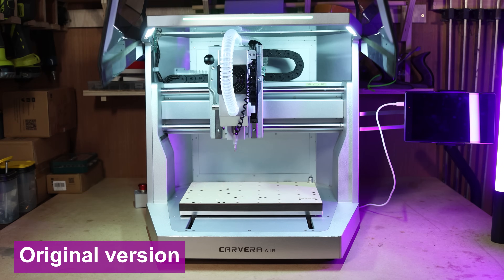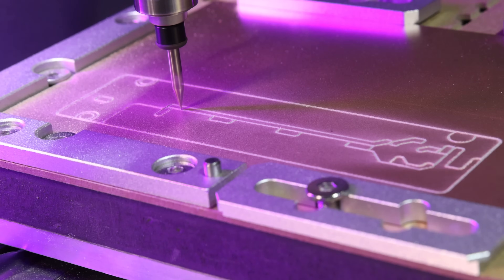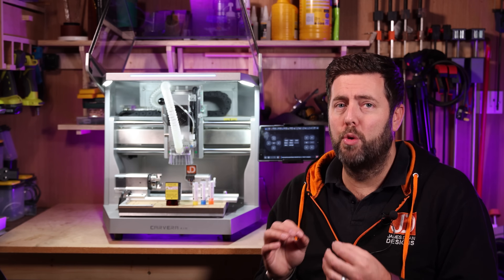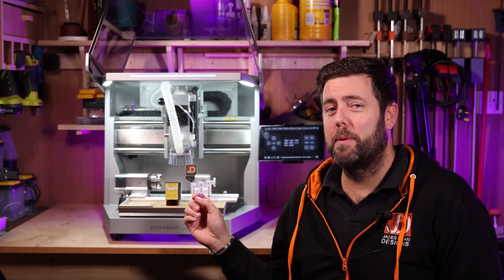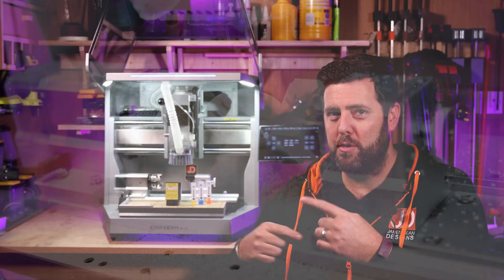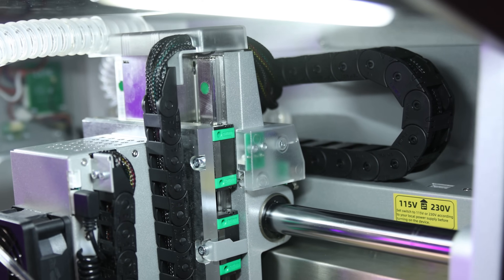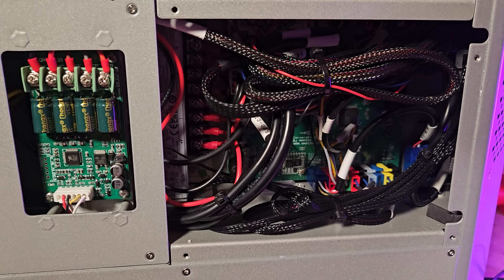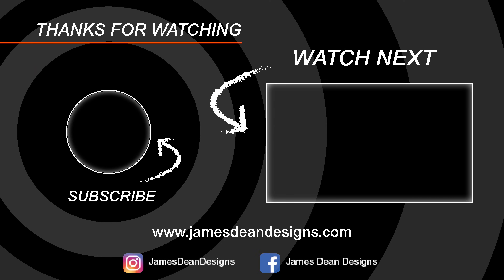WATCH THIS Before buying the Carvera Air CNC machine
Taking a look at the upgrades that have been made since the initial launch to the Carvera Air CNC machine with 4th axis

🔗 Sanding brushes

00:00 Carvera Air upgrades
00:31 5 reasons the Carvera air is popular
01:29 Base specifications
02:47 Closed loop stepper motors
04:02 Upgraded lid
04:59 Better quality parts
05:30 Air assist
06:05 Laser safety sensor
06:32 4th Axis harmonic reducer
07:05 Dust strips
07:42 Covering up the electronics
08:14 USB Charging
08:52 Servo spindle
09:45 Who is the Carvera Air for